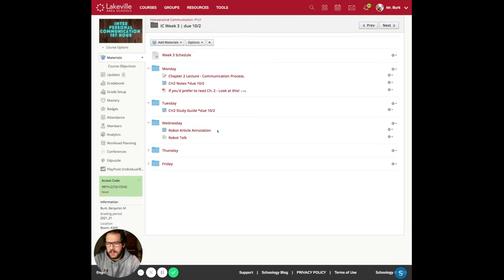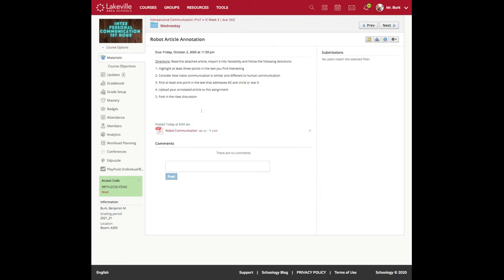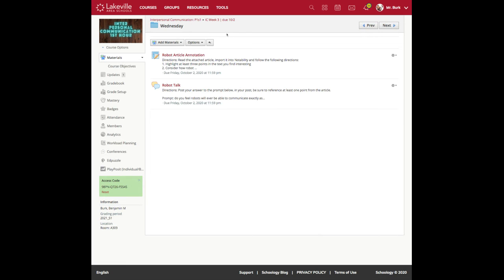Interpersonal Comm Week 3 Schedule